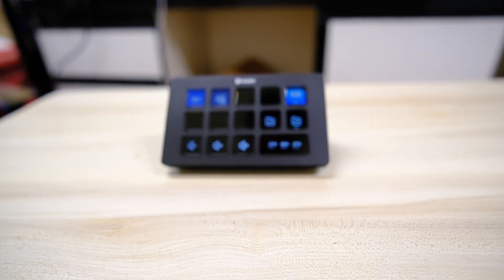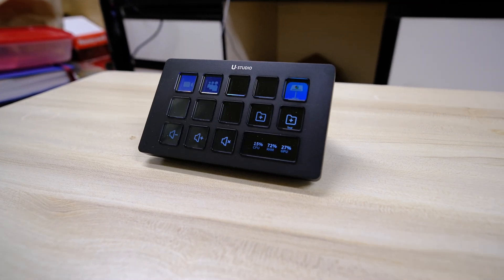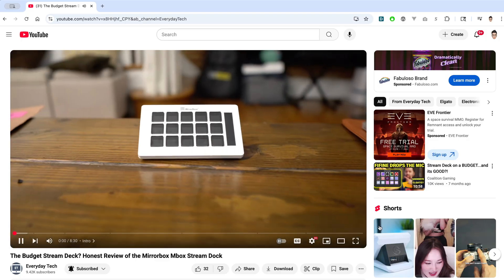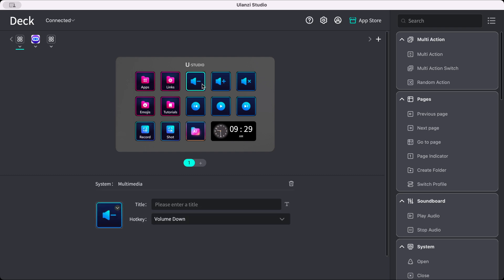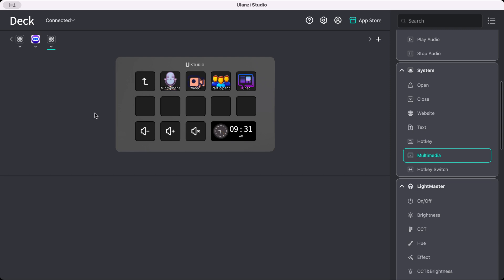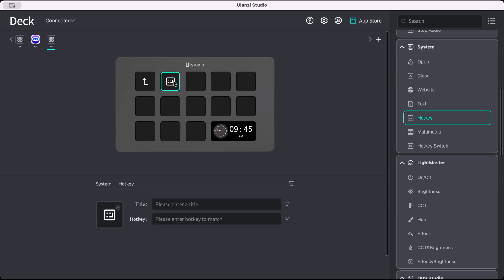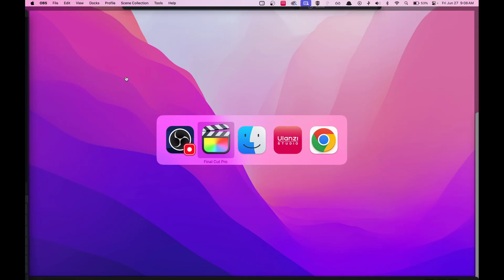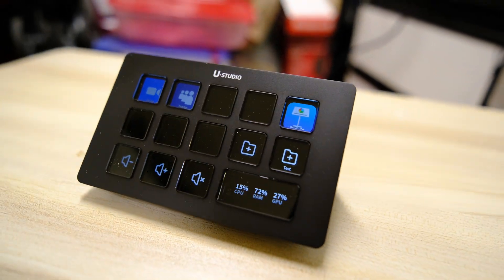Ulanzi D200 Review – A Stream Deck Alternative Worth Buying?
In this video, I review the Ulanzi Stream Controller D200, a powerful and affordable macro pad built for streamers, content creators, professionals, and gamers. I compare it directly to the Elgato Stream Deck to see how it stacks up in terms of features, build quality, and value.

The D200 features 13 large customizable LCD keys, a dedicated info window, and a slim profile with a detachable stand. It offers bigger buttons and higher resolution screens than the Elgato Stream Deck, but comes with a few trade-offs like dimmer keys and less refined tactile feedback.

I’ll also dive into the Ulanzi Studio software, explore how to set up custom shortcut keys, and show how to build profiles for apps like Zoom, Teams, and Final Cut Pro. While the ecosystem isn’t as mature as Elgato’s, the D200 still delivers a lot of functionality—especially for the price.

📌 Topics Covered:
 • Full feature breakdown of the D200
 • Comparison to the Elgato Stream Deck
 • Button size and display quality differences
 • Hands-on with Ulanzi Studio software
 • Real-world use cases and productivity tips
 • Pros and cons based on daily use